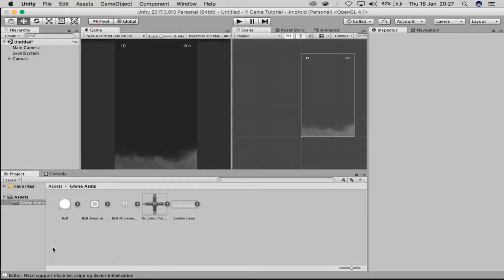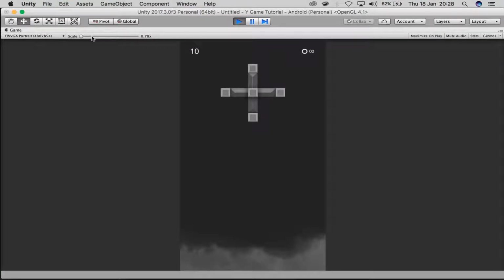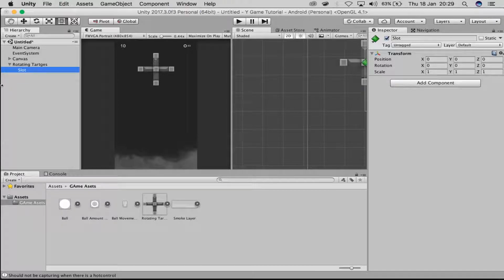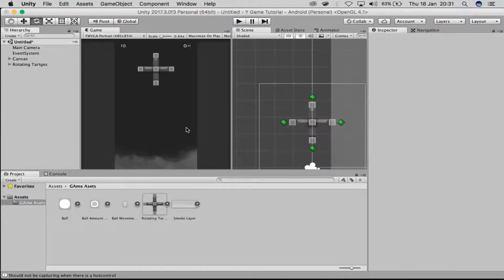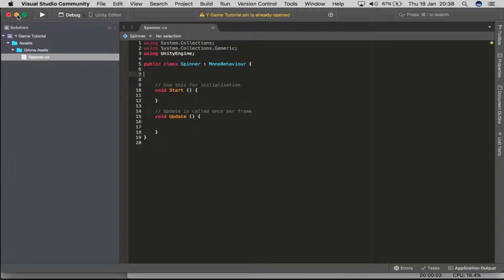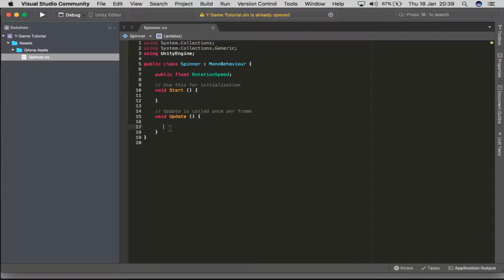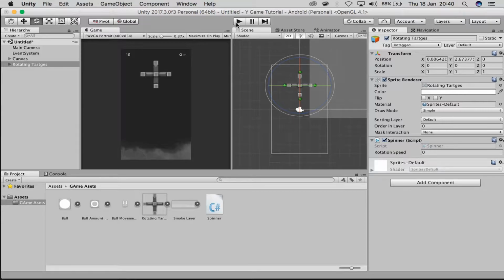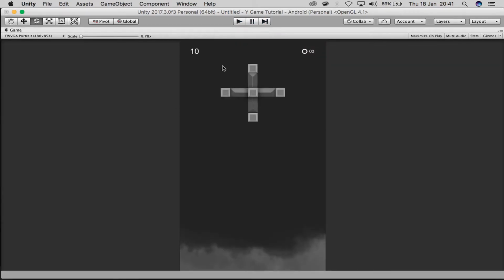Unity 2018 Mobile Game Tutorial Ep2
In this series we focus on the fundementals and problem solving skills encountered when developing games as I show you how to make a simple mobile game